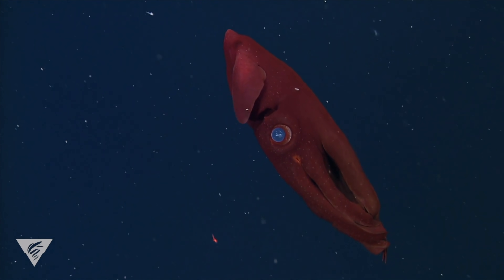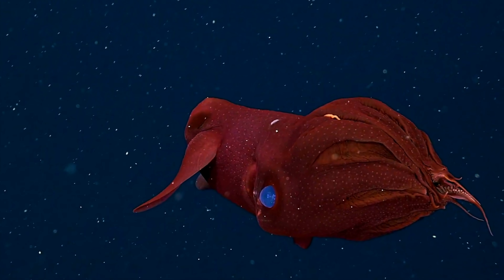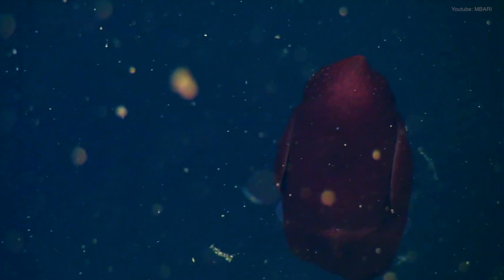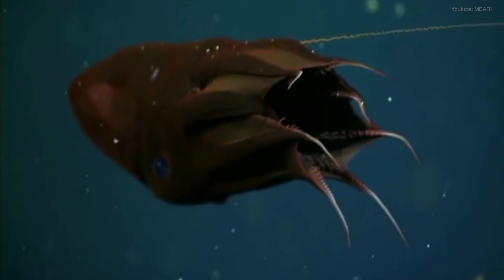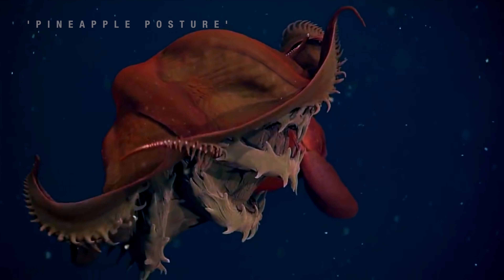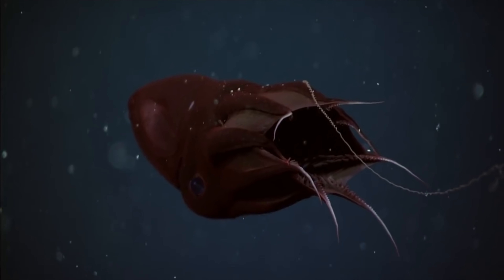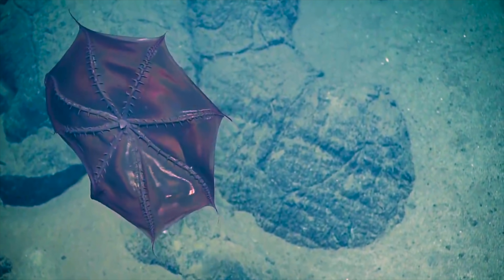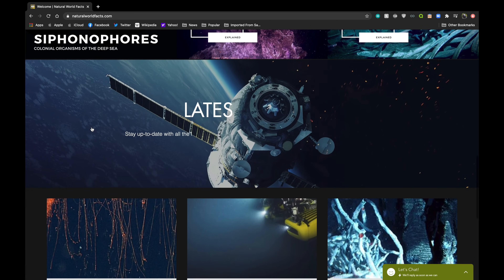The Vampire Squid, a Living Fossil of the Abyss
The vampire squid is a peculiar creature, with its deep red colour, icy blue eyes, and webbed tentacles. Vampire squid are remarkably well-suited for a life at these depths. The isolated environment around it has changed little in 300 million years, meaning there has been no selection pressure to drive any large-scale natural selection in the species. For now, it is evolution’s near perfect solution to the harsh, unforgiving environment of the oceanic deep.

The vampire squid dwells in the mesopelagic zone of the ocean. Here, there may be less than 5 percent oxygen saturation and little or no light. But while most cephalopods cannot survive below 50% oxygen saturation, the vampire squid has found ways of adapting to these conditions, with a slowed metabolism that causes it to require very little oxygen to survive. When feeding, it rarely actively swims, but prefers to drift on ocean currents. By using this efficient method, the squid uses very little energy, which it saves up for times when it faces danger. In such instances, it can move swiftly, using powerful jet propulsion while flapping its enlarged fins.